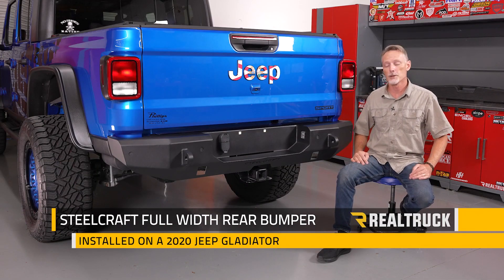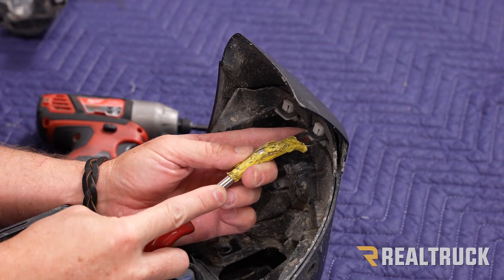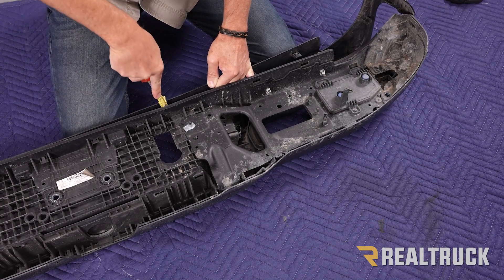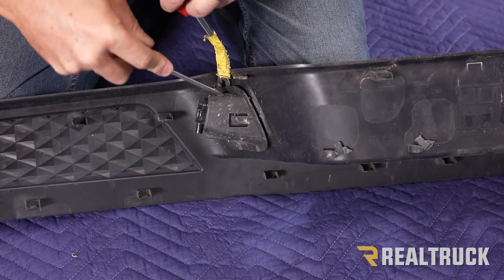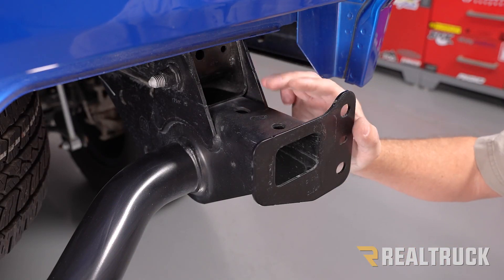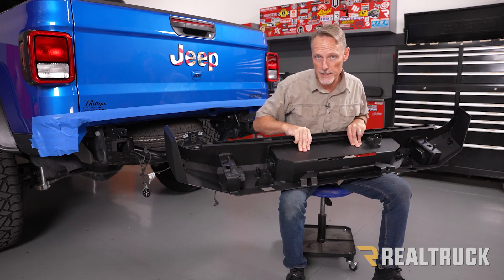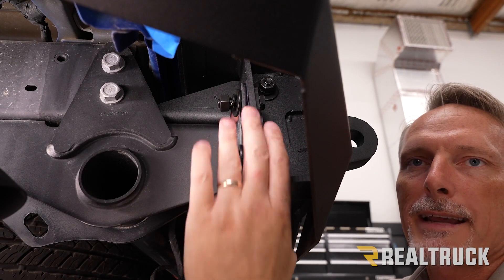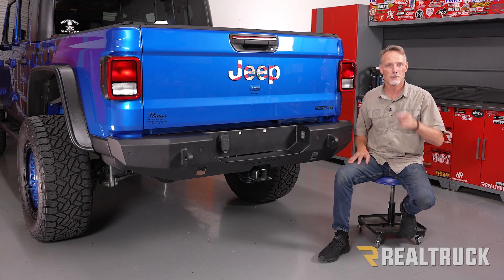How to Install Steelcraft Full Width Rear Jeep Bumper on a 2020 Jeep Gladiator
Watch as Todd shows you how to install your new Steelcraft Rear bumper on your Jeep Gladiator. Steelcraft bumpers come complete with installation instructions. Because of the size and weight of these bumpers, they can be heavy to lift. When it comes to mounting, it is recommended that you have help with the lifting of the rear bumper to avoid injury or damage to bumper and vehicle. However, they come with a no-drill, bolt on mount kit for easy installation.

Tools Required"
13mm, 15mm, 18mm Socket
Ratchet
18mm Wrench
Impact Driver
Pry Tool

0:00 Start
0:11 Tools Required
0:24 Install Start
0:38 Removing Lights from Factory Bumper
5:00 Adding Lights to Steelcraft Bumper
6:24 Adding Brackets to Jeep Frame
7:40 Installing Rear Bumper to Jeep
10:57 Conclusion